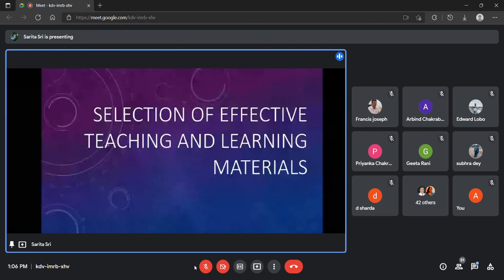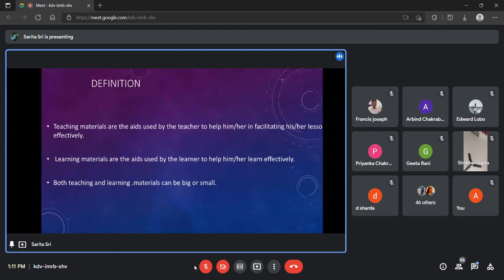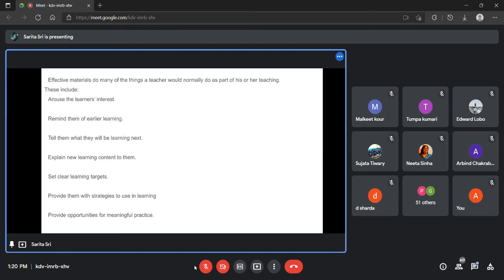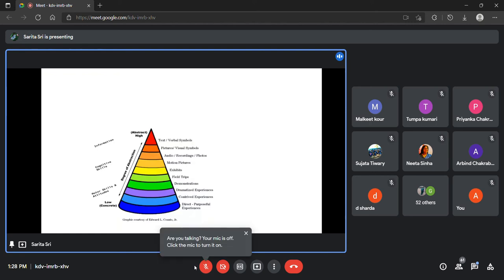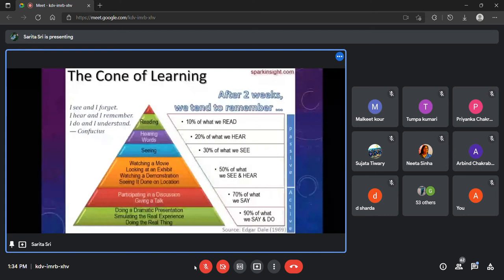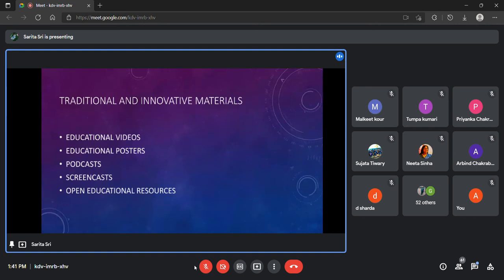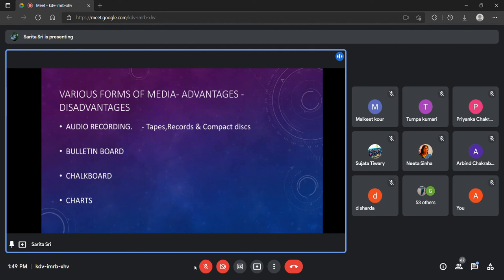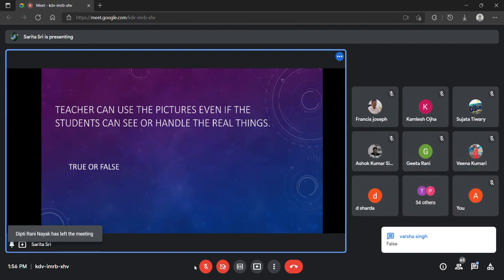Selection of Effective Teaching-Learning Materials (TLM) | RP: Sarita Kumari Srivastava | 24-01-2022